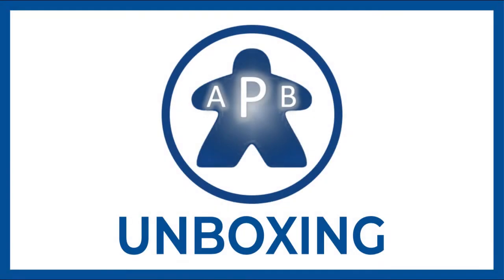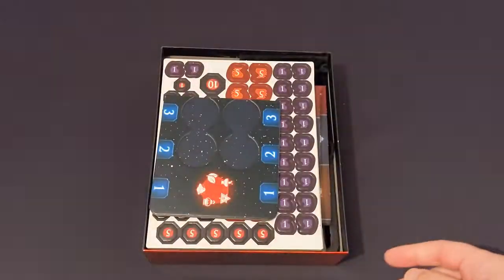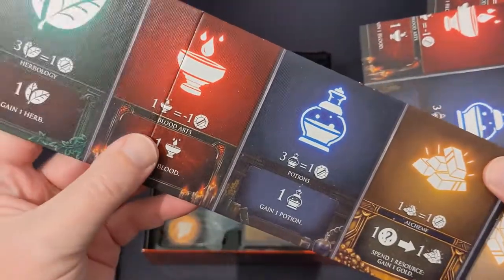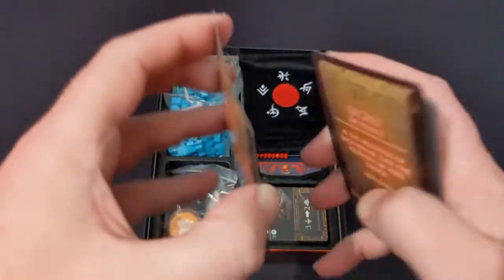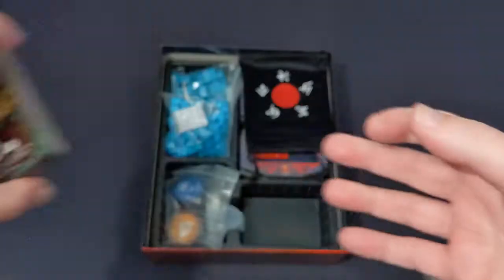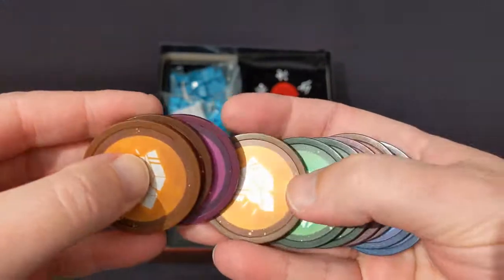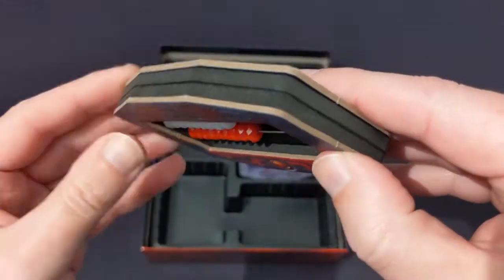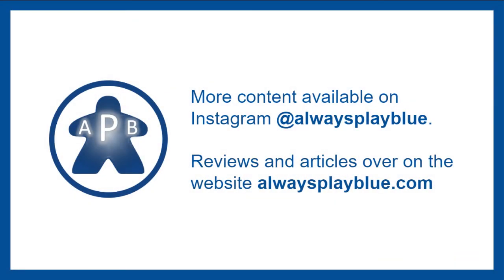Unboxing - ARCANA RISING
Much delayed, and with a wake of disappointment trailing behind it, when the Deluxe Edition of ARCANA RISING turned up this week, I wasn't too excited to lift the tid and take a look at what had become of the game.

ARCANA RISING is a 1-6 player deck and engine building game that sees players utilising different schools of magic for their best effect.

The Kickstarter's comments were filled with backers thoughts on the quality of some of the components, so I've was hesitant at first to end make a video.

But Unboxings are a surprise treat; some good, others bad. Let's see which I got.